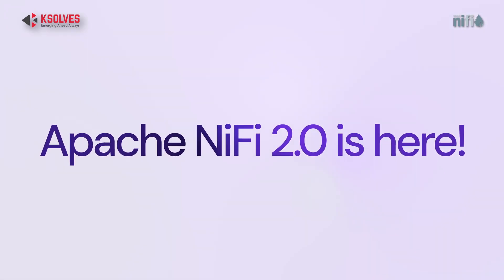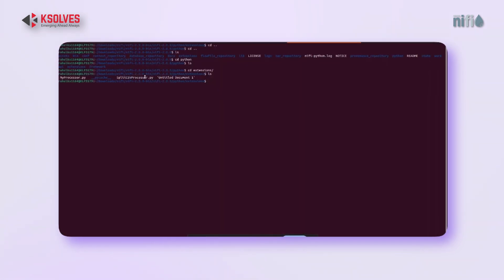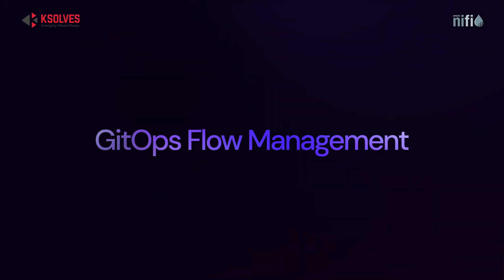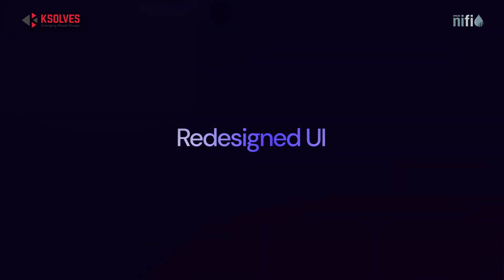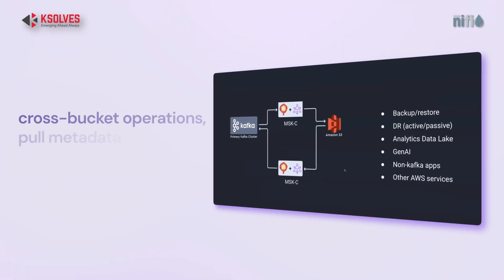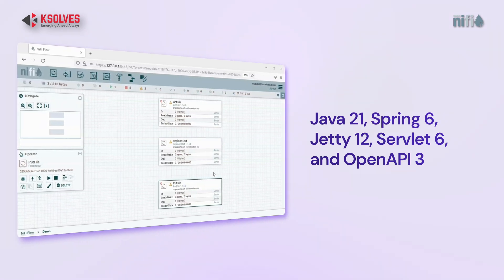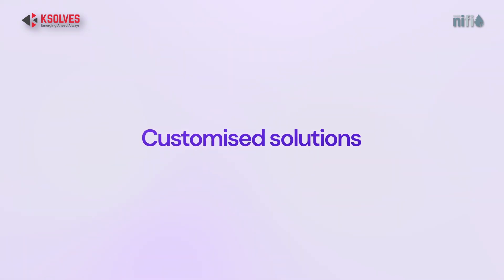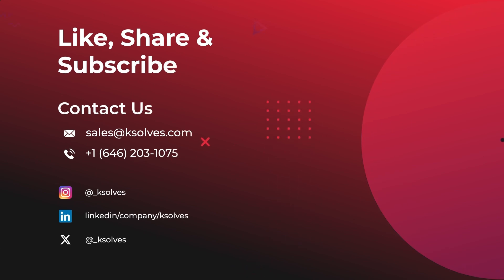NiFi 2.0 vs NiFi 1.0 What's the BEST Choice for Data Processing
Apache NiFi 2.0 is finally here, and it’s more than just an update. From native Python support to Kubernetes integration, GitOps, and a redesigned UI, this version transforms how teams build and manage dataflows.

In this video, we break down the top 7 features of NiFi 2.0 and explain why it's a game-changer for data engineers, DevOps teams, and enterprise architects.

💡 Learn about:
- Python-based custom processors
- Kubernetes-native deployments
- Git-based CI/CD for flow management
- Stateless execution & rollback
- Enhanced S3 & Kafka support
- Upgraded core tech stack (Java 21, Spring 6, Jetty 12)

👨‍💻 Ksolves is Asia’s only core contributor to Apache NiFi—your trusted upgrade partner.